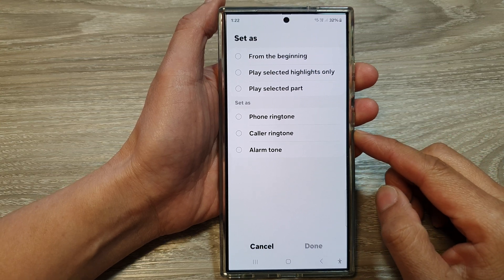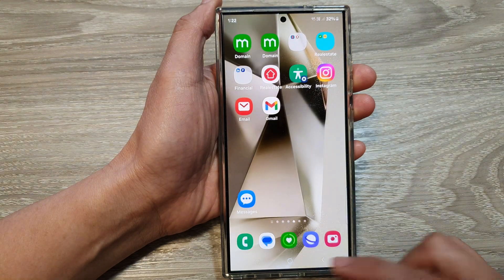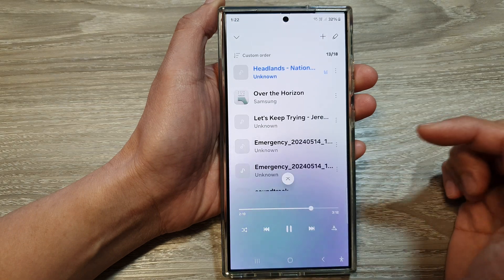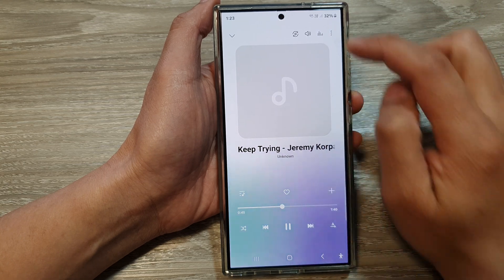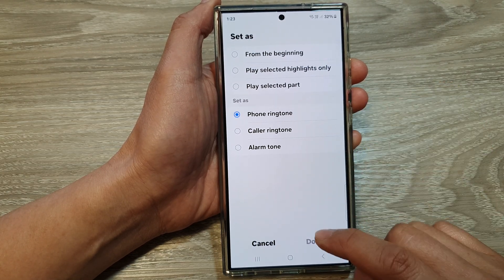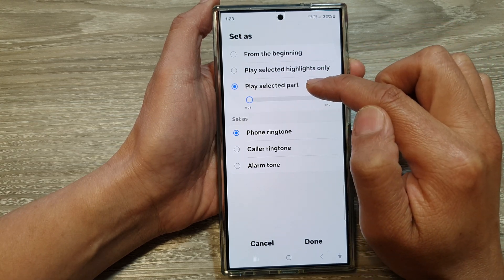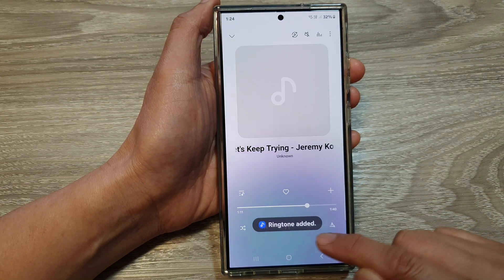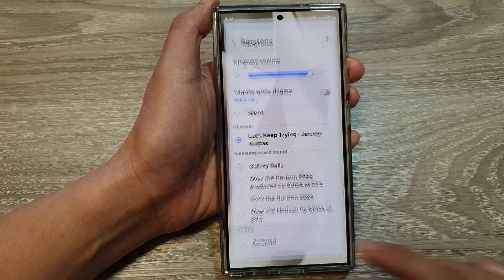Galaxy S24/S24+/Ultra: How to Set a Song In Samsung Music as a Phone/Caller Ringtone or Alarm Tone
Learn how to easily set any song from the Samsung Music app as a phone ringtone, caller ringtone, or alarm tone on your Samsung Galaxy S24, S24+, or Ultra. So if you want to wake up to your favorite tune or assign a unique ringtone to a specific contact, this quick tutorial will guide you through the steps to customize your Galaxy phone. My ITJungles guide will show you how to select your favorite song, assign it as a ringtone, and even set it as your alarm tone so you can personalize your device effortlessly.